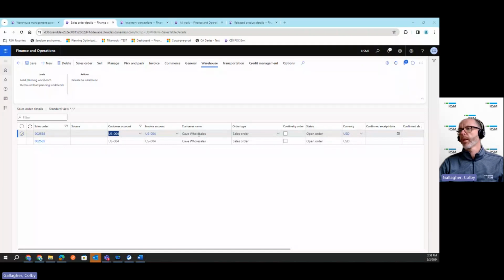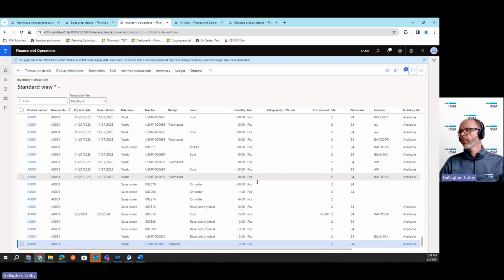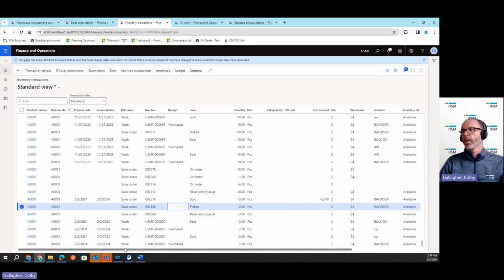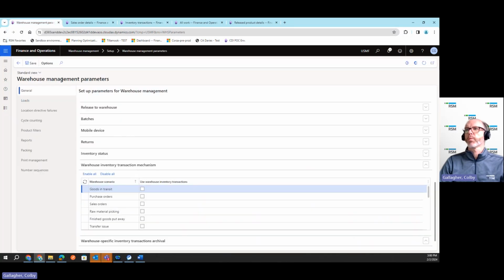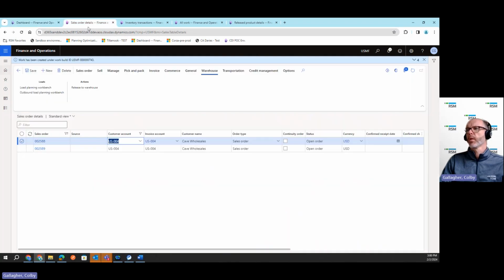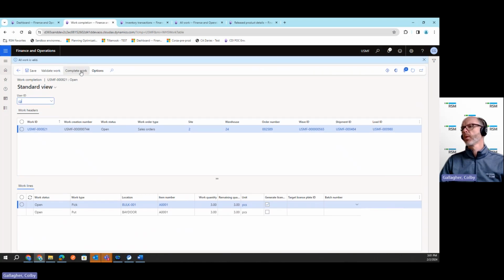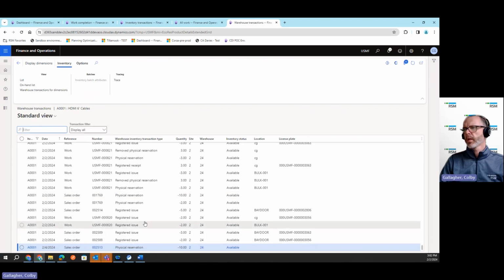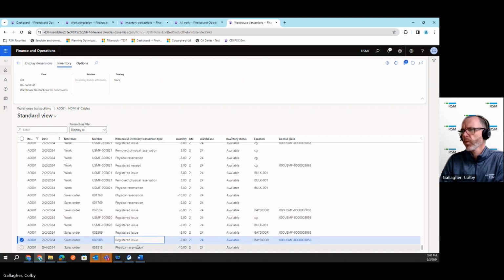Change on the Horizon: WORK Transactions Deprecated in D365 Finance & Supply Chain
Changes are coming to how inventory transactions associated with WORK/inventory movements within an advanced warehouse are handled in base Dynamics 365 Finance & Supply Chain (F&SC). Starting with 10.0.41, this functionality will be deprecated.